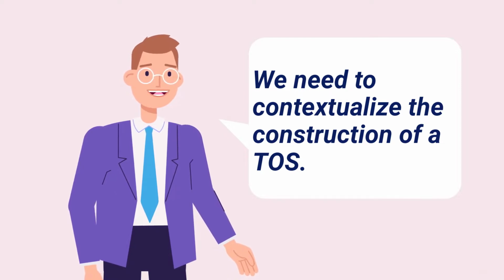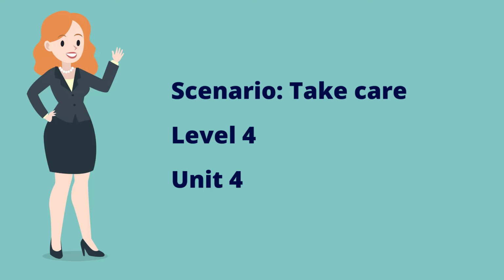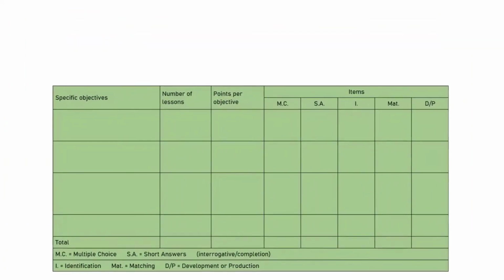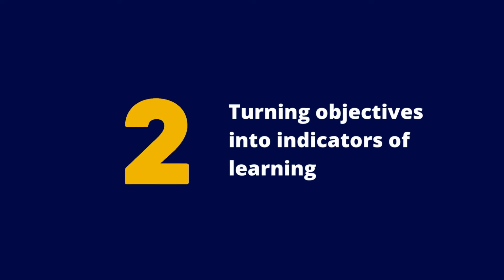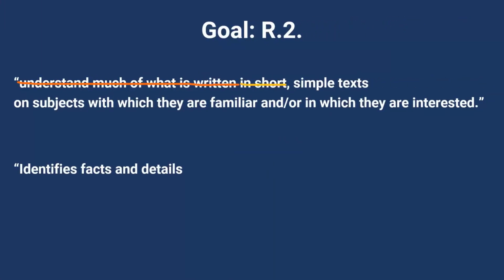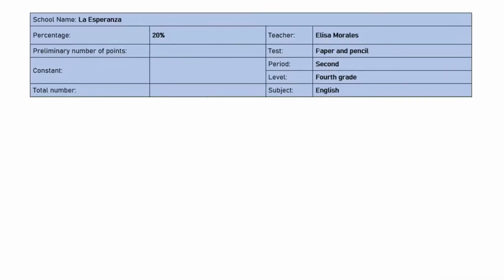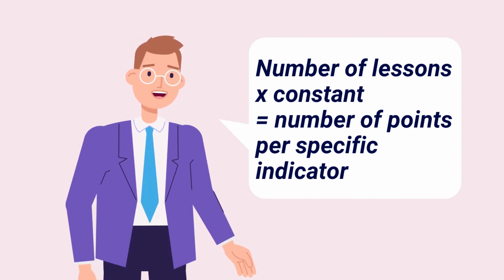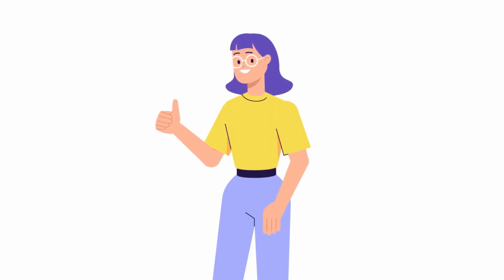TOS Video 2 How to construct a TOS